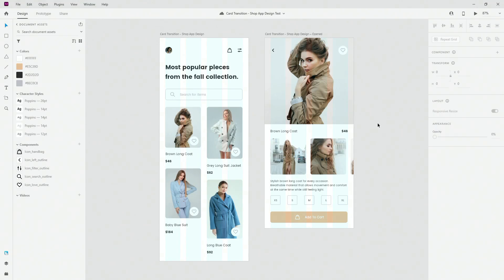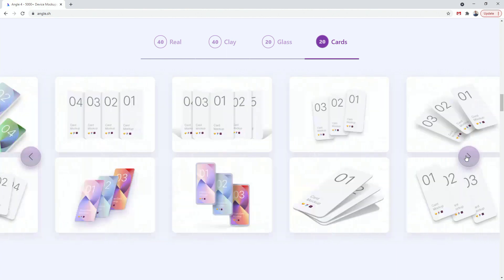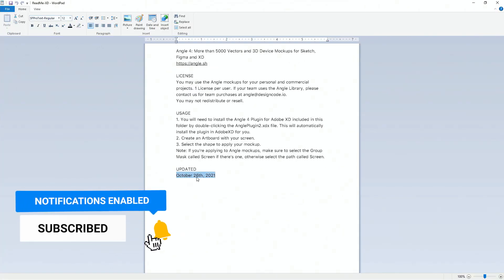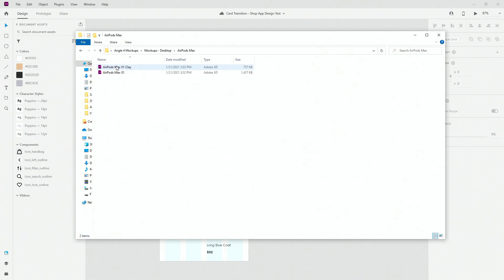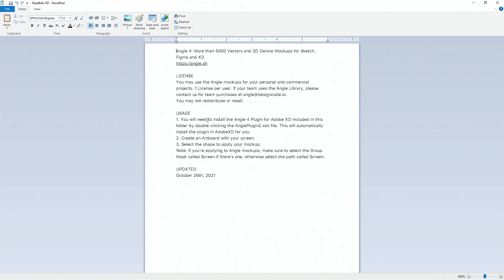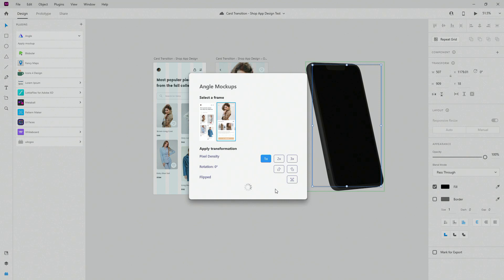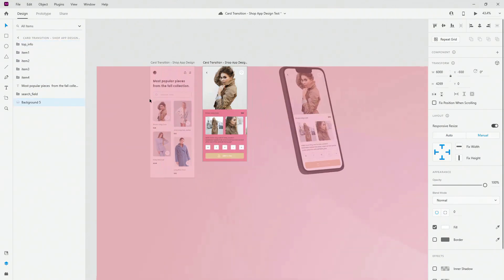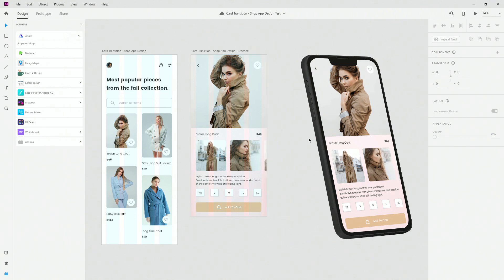Device Mockups In Adobe Xd For UI / UX Designers / Angle 4 Review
Presenting your work to clients, team mates and developers is equally as important as creating it, and choosing the right mockups is important part of every presentation. In this video we are going to discuss how you can present your design using Angle 4 mockups in Adobe Xd and achieve that high quality, professional look for your UI/UX presentations and case studies.

Alex